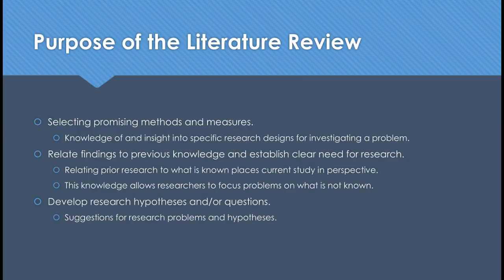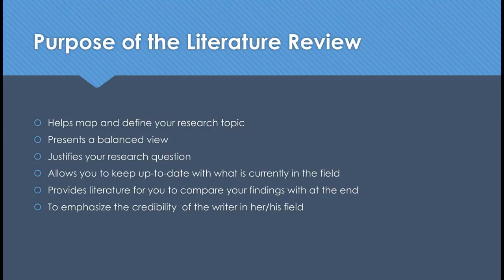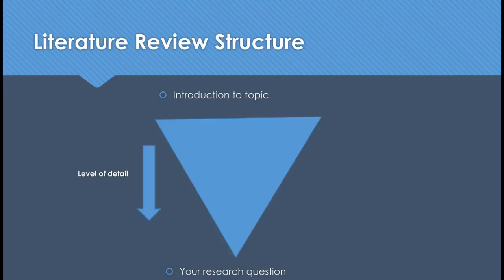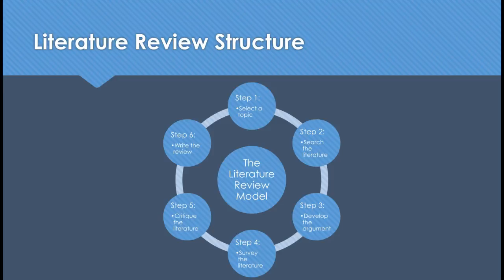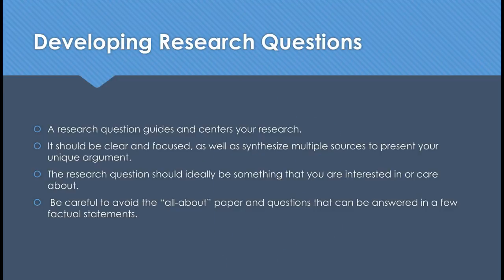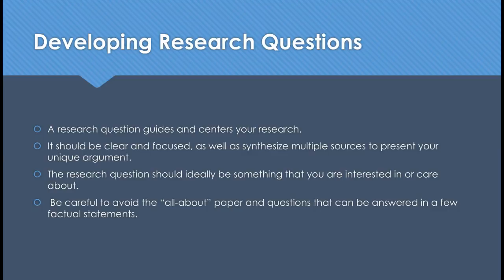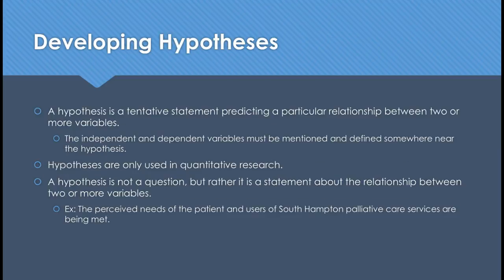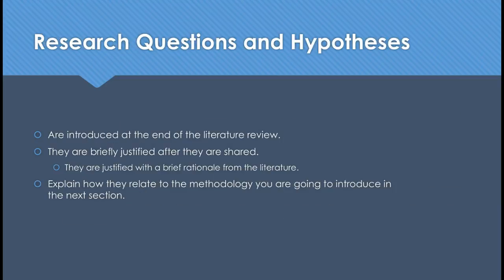LiteratureReview_COM565_wk2